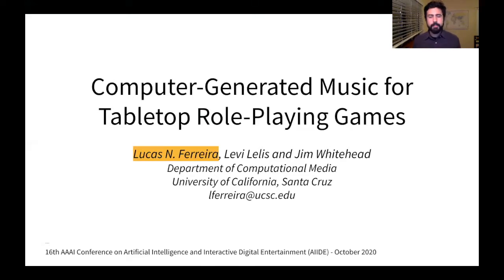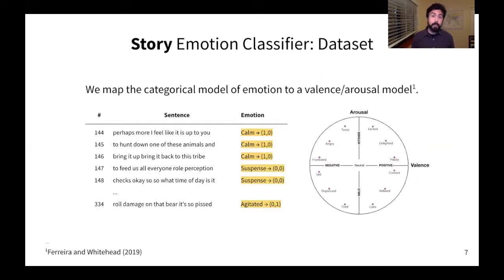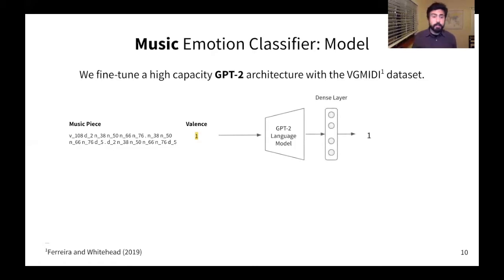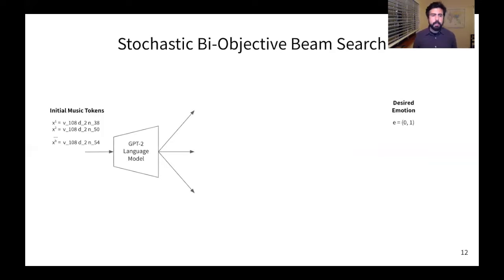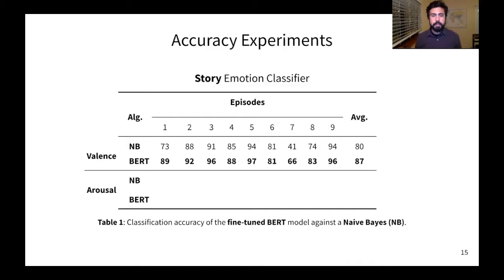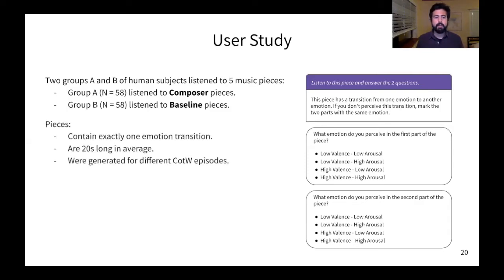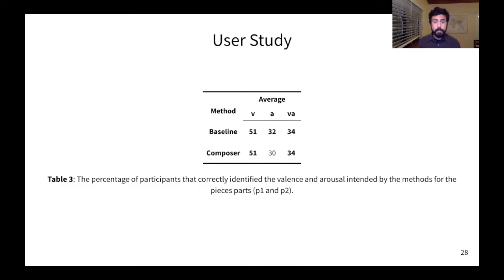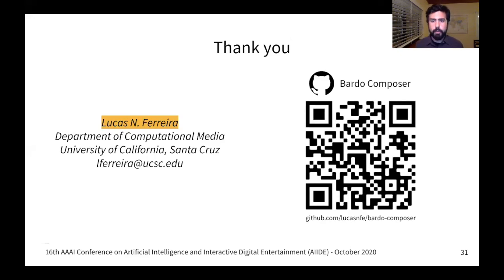Computer Generated Music for Tabletop Role Playing Games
This paper presents Bardo Composer, a system to generate background music for tabletop role-playing games. Bardo Composer uses a speech recognition system to translate player speech into text, which is classified according to a model of emotion. Bardo Composer then uses Stochastic Bi-Objective Beam Search, a variant of Stochastic Beam Search that we introduce in this paper, with a neural model to generate musical pieces conveying the desired emotion.